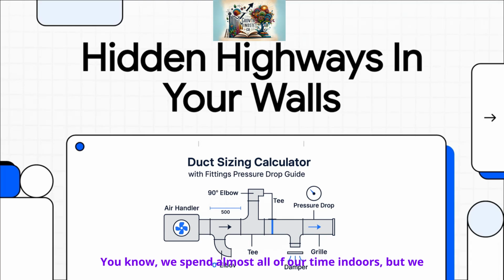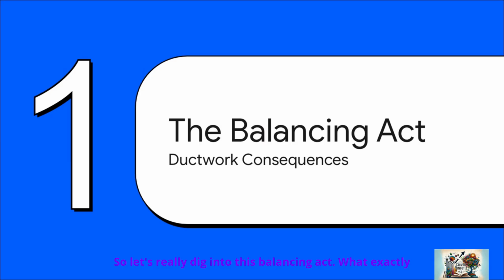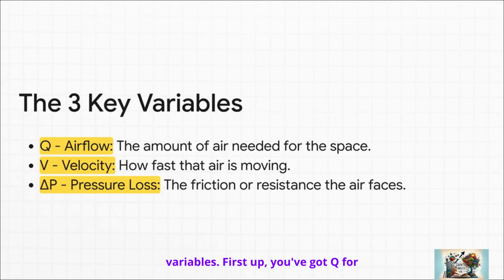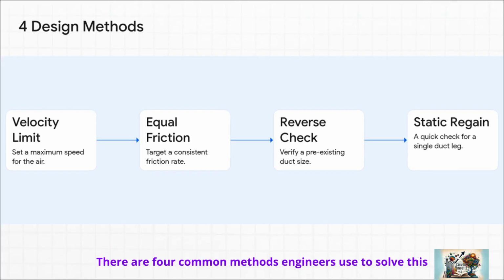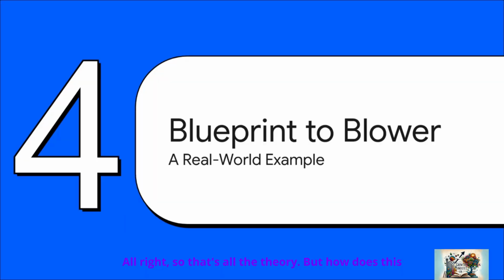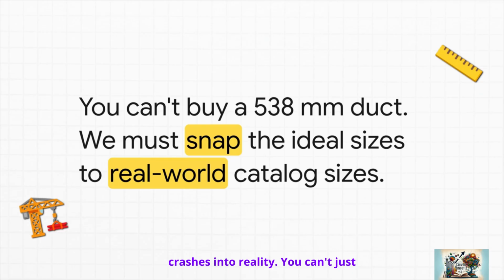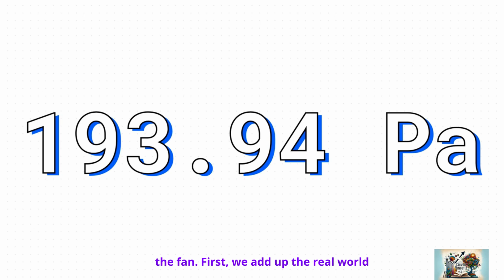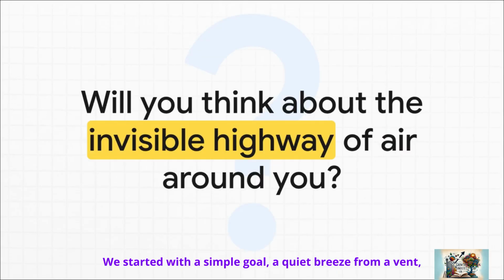HVAC Duct Sizing Calculator WARNING Mistake Could Cost You THOUSANDS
In this video, I’ll walk you through my HVAC Duct Sizing Calculator—built for students and busy MEP professionals who want fast, transparent results. You’ll see how to size ducts by Velocity Limit, Equal Friction, Reverse (given size), and a simple Static Regain check. We’ll also add fittings, round to real catalog sizes (India/UK/EU/ME/US), and read off segment-by-segment losses to assemble External Static Pressure (ESP) from the AHU to the remote grille.

What you’ll learn:

When to use Velocity vs Equal Friction vs Static Regain
How fittings (K values) and material roughness affect pressure drop
Multi-segment path building (AHU → remote grille) and summing ΔP
Catalog rounding (IS 655, UK/EU, ME, US grids) for constructability
Report export & quick costing inputs

Helpful links:
• Articles: wisdomwaveshub.in (duct design, friction, continuity)
• More MEP tools: wisdomwaveshub.in (calculators for QS & designers)

The information provided by Growth Mindset Co. & Wisdom Waves Hub (hereinafter referred to as "the Platform") serves for general informational and educational purposes only. The contents herein are not intended to substitute or supplement the basic publications or their original purposes, nor should they be construed as a replacement for the principal advertisements.
No Warranty
The Platform offers all information in good faith, without any express or implied warranties regarding accuracy, adequacy, validity, reliability, availability, or completeness. The Platform disclaims all responsibility for any interpretations that may lead to infringement of rights, liens, copyright violations, or any related claims. Users engage with the content at their own risk, acknowledging that reliance on any platform information is at their sole discretion.
Under no circumstances shall the Platform, its affiliates, officers, directors, employees, or licensors be liable for any indirect, incidental, punitive, special, or consequential damages arising from your use of the Platform or for any other claim related in any way to your use of the Platform, including, but not limited to, any errors or omissions in any content, or any loss or damage of any kind incurred as a result of the use of the Platform or any content posted, transmitted, or otherwise made available via the Platform, even if advised of their possibility.
The content on the Platform is protected by copyright and other intellectual property laws. Unless explicitly stated otherwise, all proprietary and copyright material on this Platform is owned by or licensed to the Platform.
User Responsibility
The use of the Platform and reliance on any information contained therein is solely at the user’s risk. The Platform is not responsible for any misuse or misinterpretation of the content provided. The information is offered for educational and learning purposes only and does not constitute professional advice.
Governing Law
This disclaimer shall be governed by and construed in accordance with the laws of Republic of India, without giving effect to any principles of conflicts of law.
Amendment
The Platform reserves the right to amend this disclaimer at any time. It is the responsibility of the user to review this disclaimer periodically for updates.